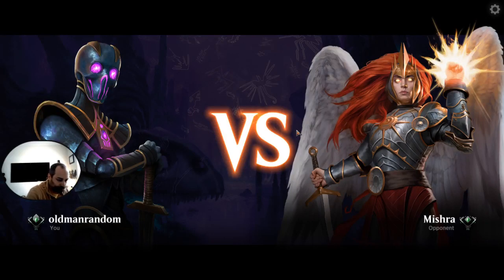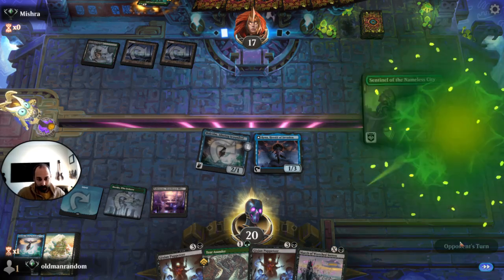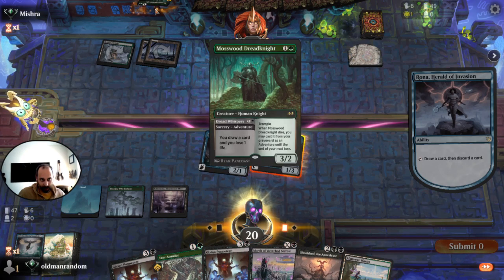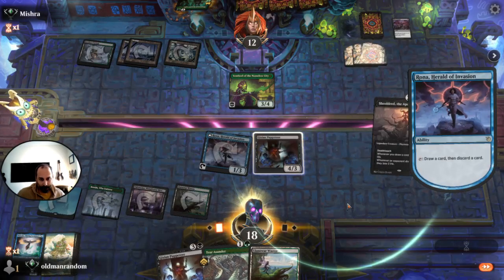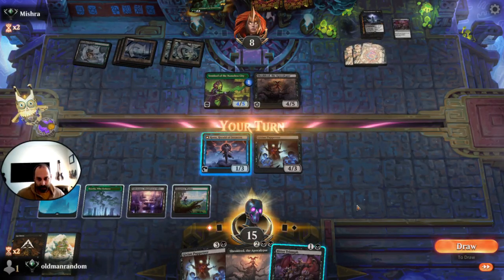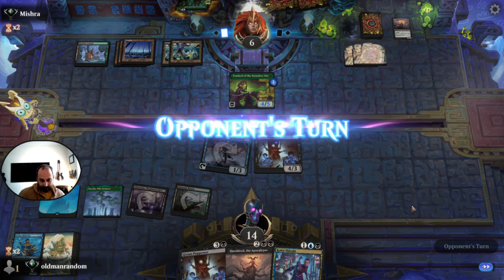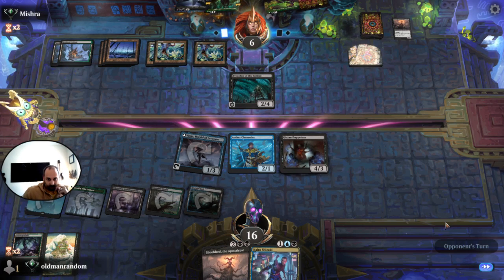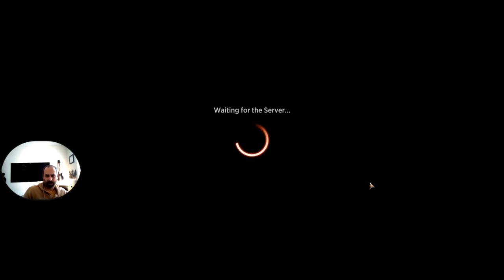BUG Zimone & Dina Draw BEST GAME Magic Arena Lost Caverns of Ixalan Standard Ranked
Deck

3 Zimone and Dina (MOM) 257

1 Swamp (UST) 214

3 Shipwreck Marsh (MID) 267

1 Spell Pierce (NEO) 80

2 Rona, Herald of Invasion (MOM) 75

2 Aether Channeler (DMU) 42

1 Restless Cottage (WOE) 258

1 Tear Asunder (DMU) 183

2 Kaito Shizuki (NEO) 226

2 Suspicious Stowaway (MID) 80

3 Sheoldred, the Apocalypse (DMU) 107

4 Gixian Puppeteer (BRO) 99

3 Malcolm, Alluring Scoundrel (LCI) 63

2 Cut Down (DMU) 89

1 Make Disappear (SNC) 49

2 Faerie Mastermind (MOM) 58

1 March of Wretched Sorrow (NEO) 111

2 Bitter Triumph (LCI) 91

3 Glissa Sunslayer (ONE) 202

4 Deathcap Glade (VOW) 261

2 Dreamroot Cascade (VOW) 262

1 Island (UST) 213

4 Darkslick Shores (ONE) 250

1 Otawara, Soaring City (NEO) 271

1 Takenuma, Abandoned Mire (NEO) 278

1 Boseiju, Who Endures (NEO) 266

1 Yavimaya Coast (DMU) 261

2 Llanowar Wastes (BRO) 264

1 Restless Reef (LCI) 282

1 Underground River (BRO) 267

2 Go for the Throat (BRO) 102

Sideboard

1 Preacher of the Schism (LCI) 113

1 Lord Skitter, Sewer King (WOE) 97

1 Tainted Indulgence (SNC) 227

1 Henrika Domnathi (VOW) 119

1 Quick Study (WOE) 65

1 Jace, the Perfected Mind (ONE) 57